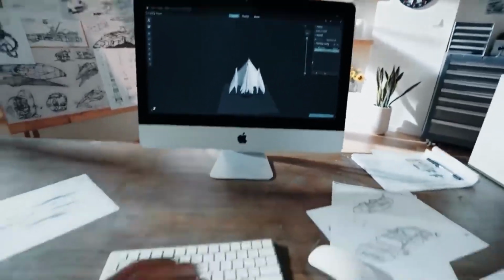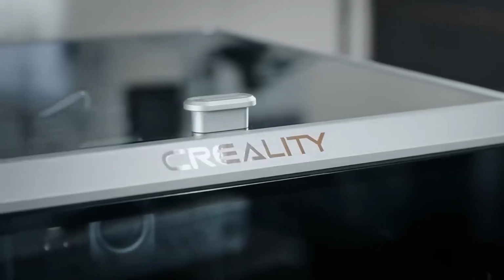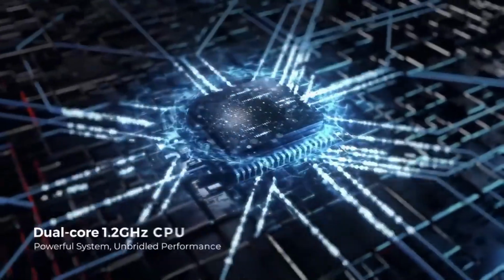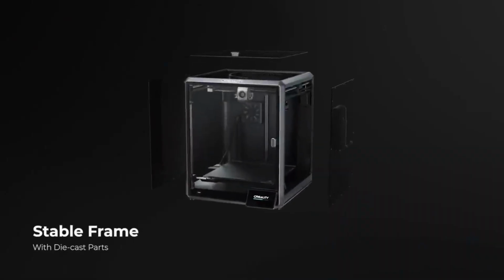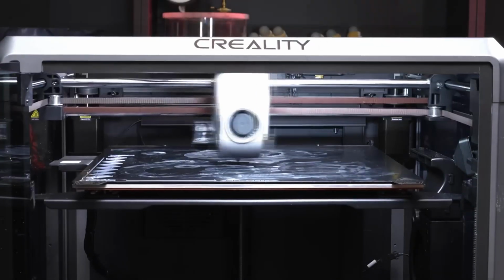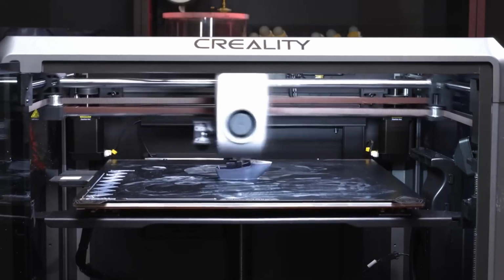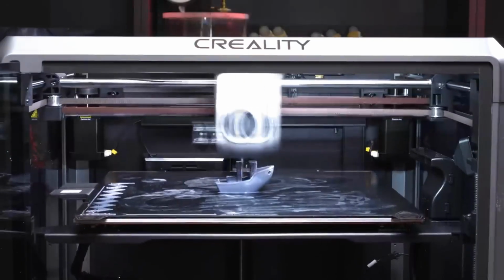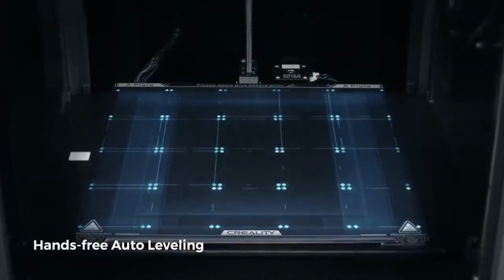TOP 5: Best 3D Printers 2025 [My dream 3D Printer is Finally HERE!]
"The Best 3D Printers 2025"

🚀 Searching for the best 3D printers of 2025? Whether you're a beginner looking for your first 3D printer, a hobbyist in search of a reliable and affordable 3D printer, or a professional wanting top-tier performance with precision printing, this video covers the best 3D printers that deliver incredible print quality, versatility, and user-friendly experiences. We've reviewed the top 3D printers of 2025, focusing on key features like build volume, filament compatibility, ease of use, and advanced features. From affordable options for beginners to high-performance models for professionals, these best 3D printers will elevate your 3D printing experience!

🔥 Best 3D Printers of 2025:
5️⃣ AnkerMake M5 – A fantastic 3D printer that offers quick printing speeds, easy setup, and reliable results at an affordable price, making it a great choice for hobbyists and beginners.
4️⃣ Elegoo Saturn 4 Ultra 12K – With 12K resolution, this resin printer delivers incredible detail, perfect for those creating miniatures and high-precision prototypes.
3️⃣ Creality K1 Max – A powerful FDM 3D printer known for its large build volume and easy-to-use features, offering impressive performance for both personal and professional use.
2️⃣ Original Prusa MK4 – Renowned for its precision, reliability, and open-source design, this 3D printer offers top-tier quality and versatility, making it perfect for serious makers and professionals.
1️⃣ Bambu Lab X1 Carbon – The best 3D printer of 2025, offering cutting-edge technology, multi-material compatibility, fast printing speeds, and exceptional detail for a truly premium experience.

🔎 Why These 3D Printers Stand Out? We’ve evaluated key factors like print quality, build volume, filament compatibility, and advanced features such as easy assembly and multi-material printing to help you find the perfect 3D printer. Whether you're seeking an affordable 3D printer for personal projects or a high-performance machine for detailed prototypes, these best 3D printers have you covered.

🔥 Which 3D Printer is the Best in 2025? After testing and evaluating all these models, the Bambu Lab X1 Carbon takes the top spot with its premium print quality, precision and exceptional performance.

✅ Whether you're in the market for a budget-friendly 3D printer or the best 3D printer for professional use, these top picks will provide the performance and reliability you need in 2025!